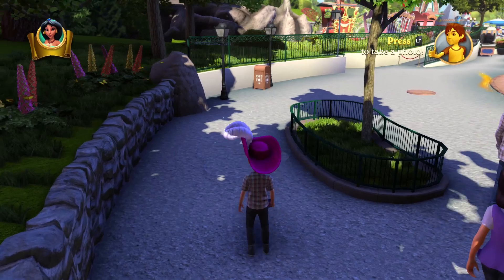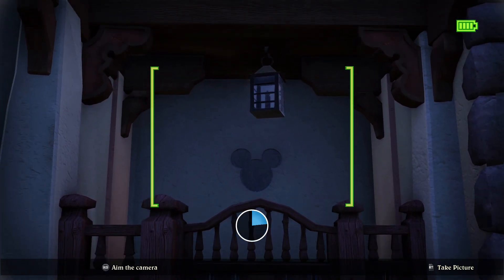FANTASYLAND HIDDEN MICKEY'S SECRETS- Ep 75: Disneyland Adventures |Flyinnn Hawaiiannn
*XBOX ONE*

Today we will be finding all the Hidden Mickey Secrets in Fantasyland.